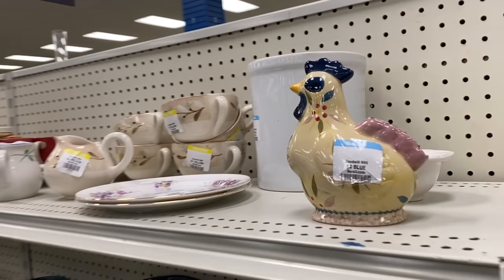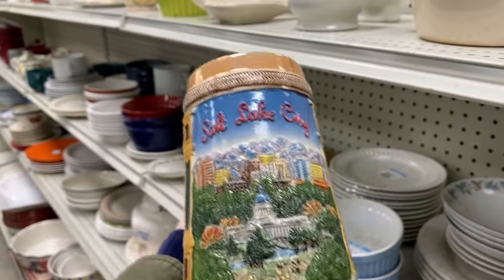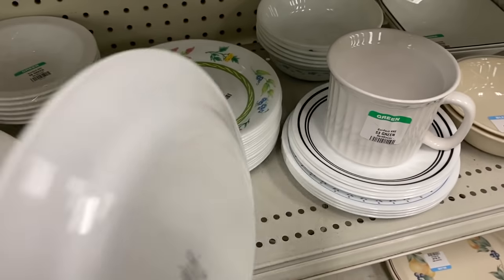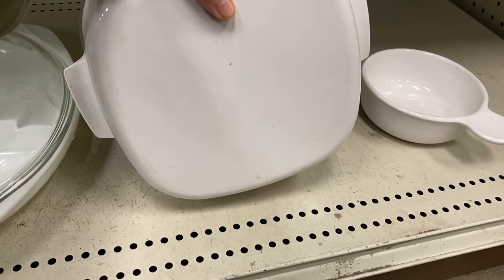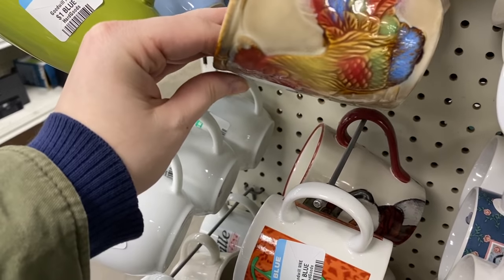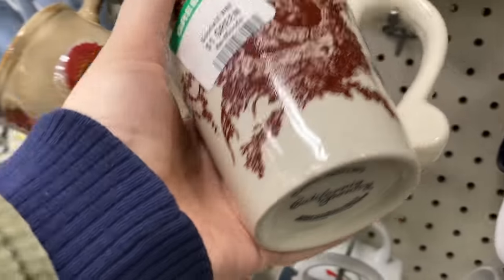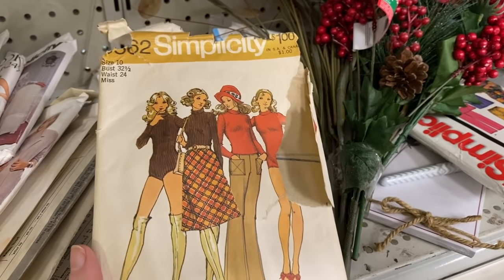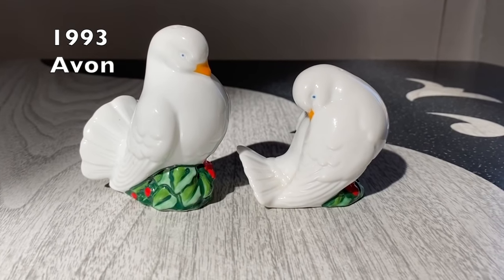Goodwill Thrift With Me | I REGRET NOT BUYING THIS!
Hi Nesters! In today's video I'm at Goodwill, Thrift With Me for Vintage treasures!

YOUTUBE LIVE SALE: Wednesday nights 7:45pm eastern
ETSY SHOP

send me mail here if you like:
Nesting Haven
499 Broadway #181